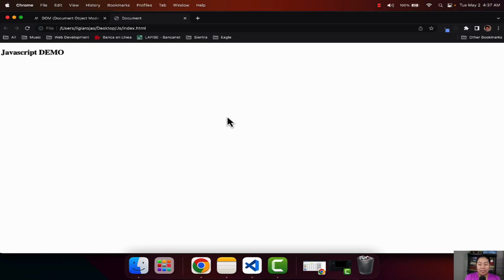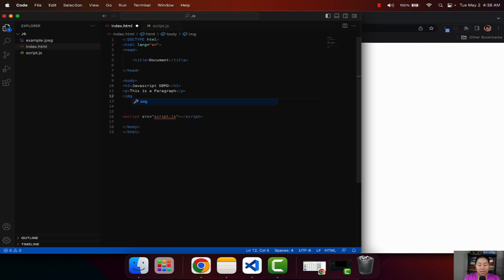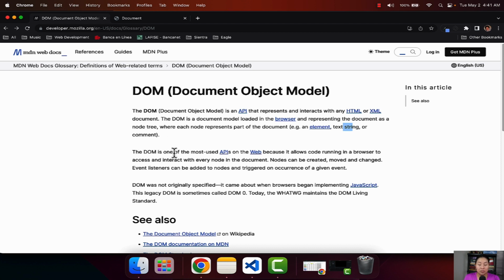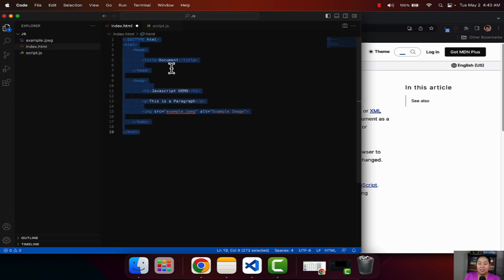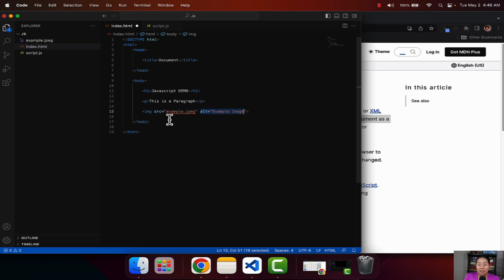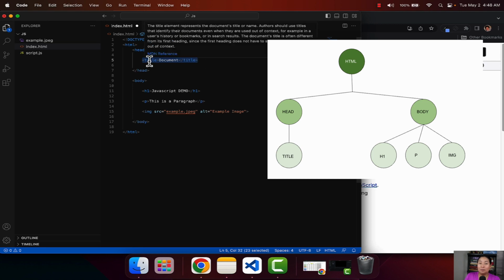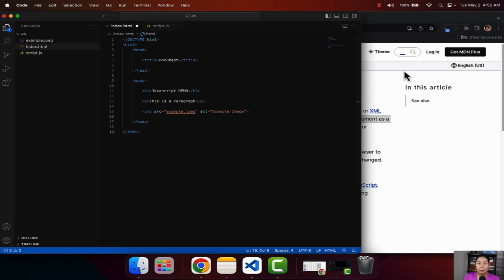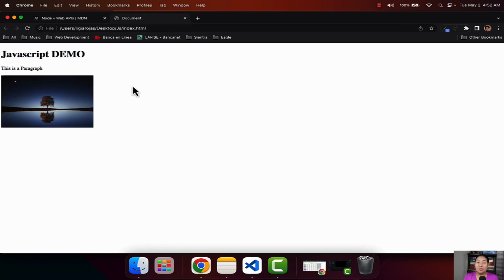Chapter 22: Javascript Tutorial - What is the DOM?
In this episode you will learn what is the DOM in js!